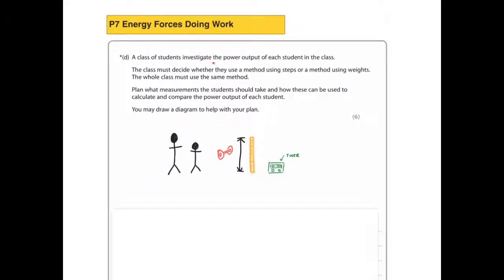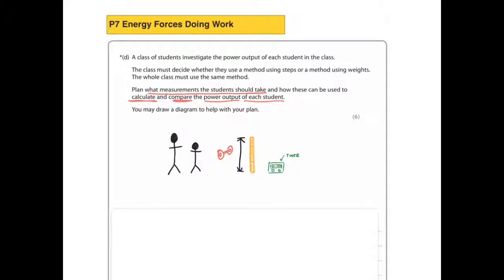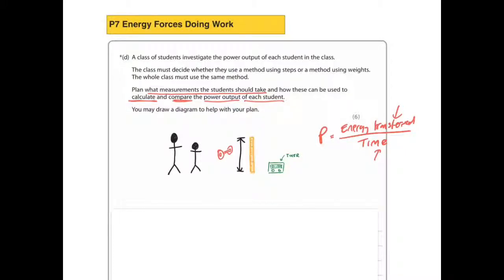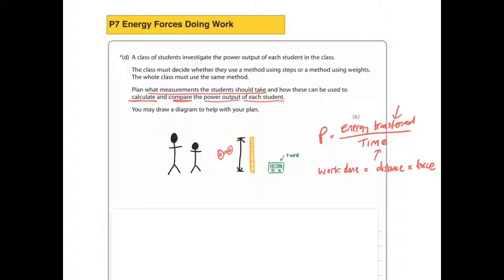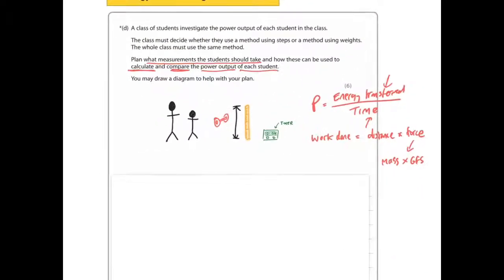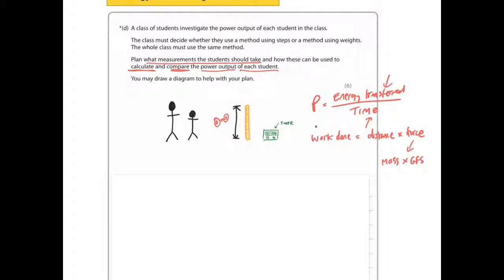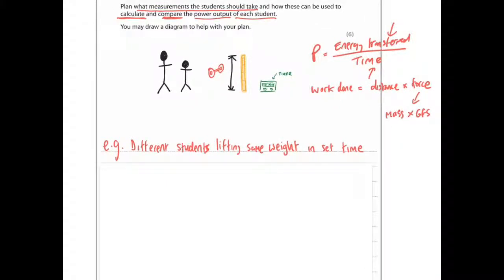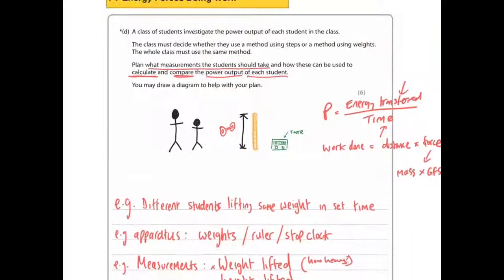P7 Energy Transfer & Power